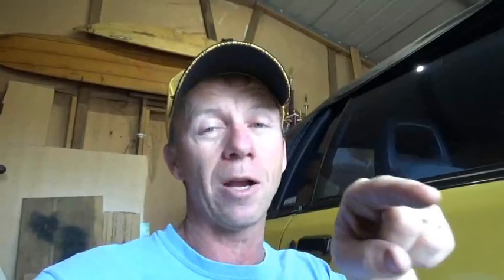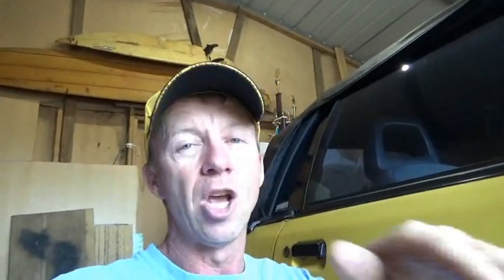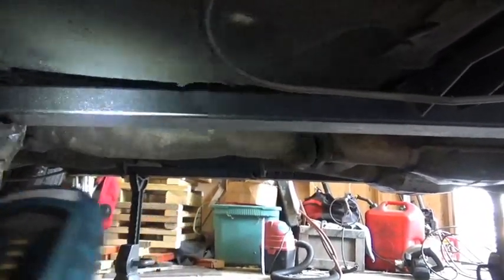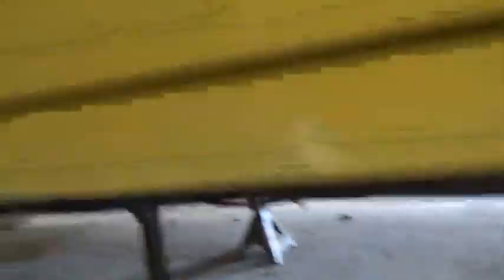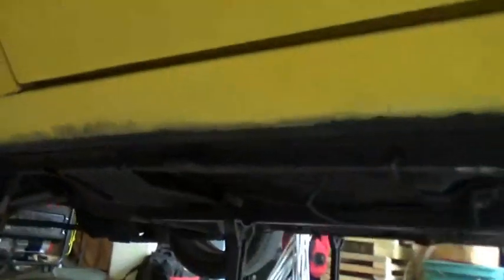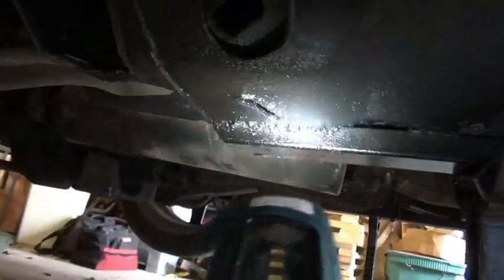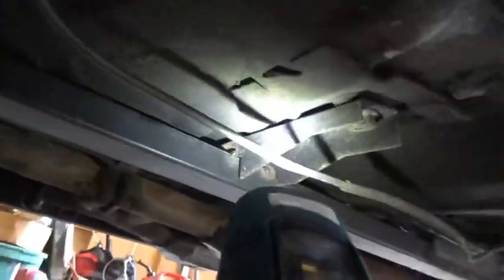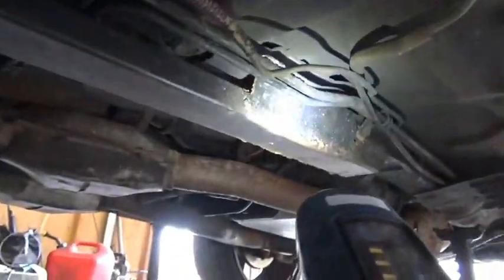Fox body Sub frame connectors what I did wrong and right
I had several people tell me I twisted my car and ruined it. So I explore the physics and truth to the statements.